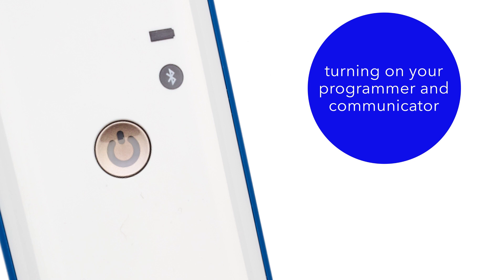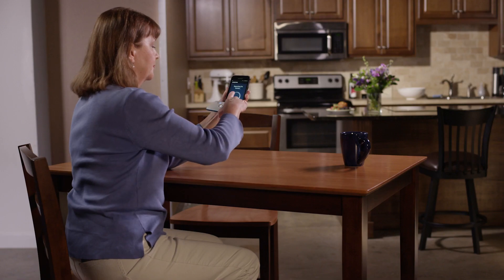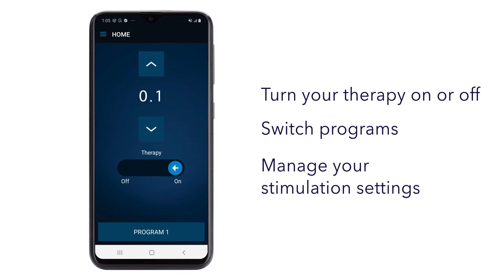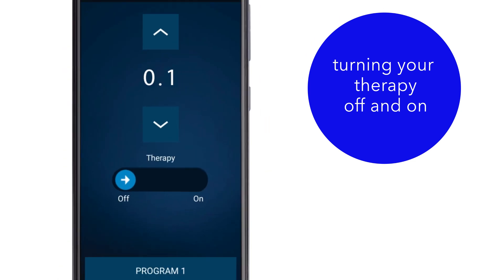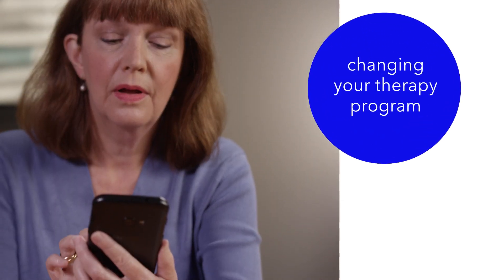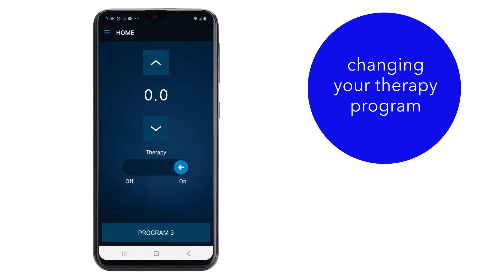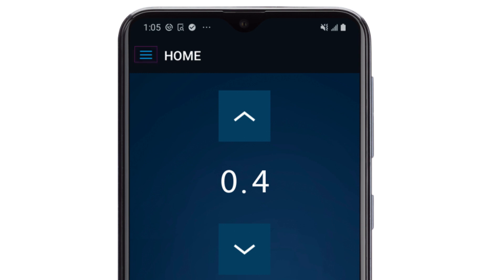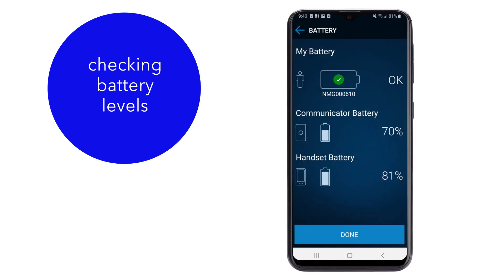InterStim™ X Smart Programmer My Therapy App Instructions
Instructional video for managing and/or charging your InterStim™ device.

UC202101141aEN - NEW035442